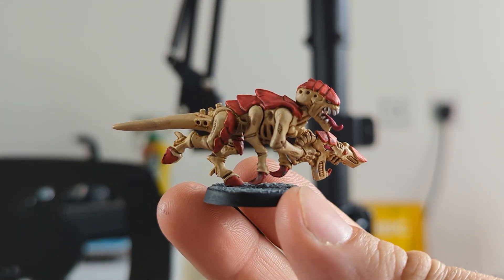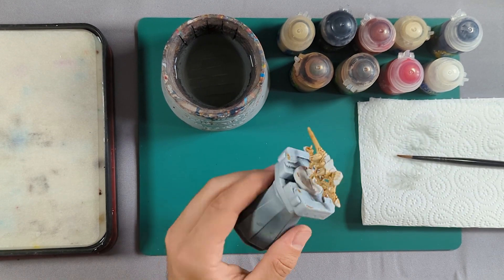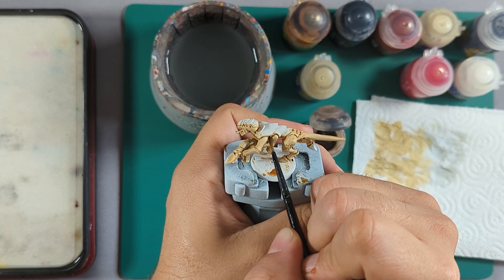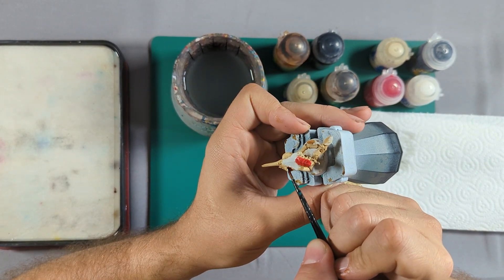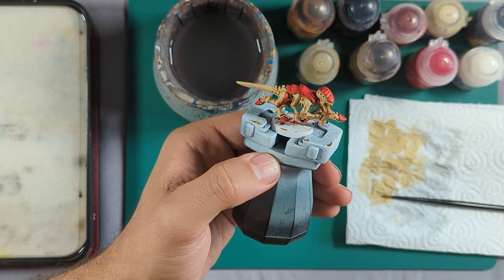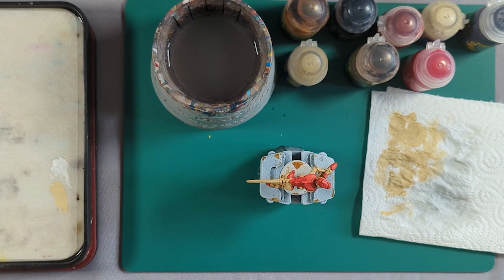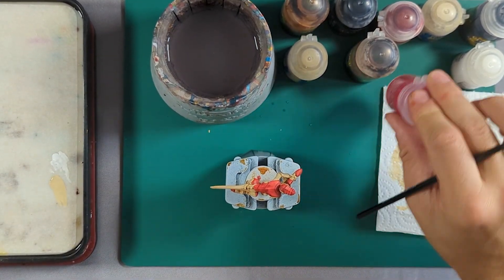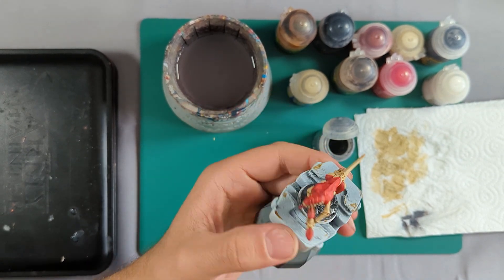How to paint Hive Fleet Kraken Tyranids - quick and easy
I share my method to paintg hive Fleet Kraken Tyranids quick and easy.